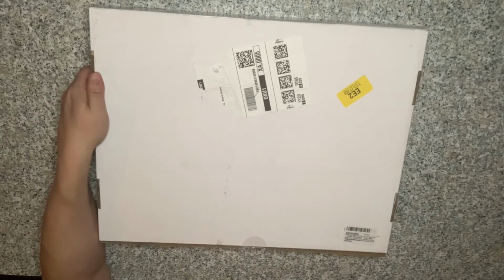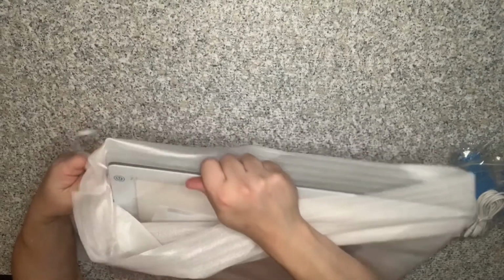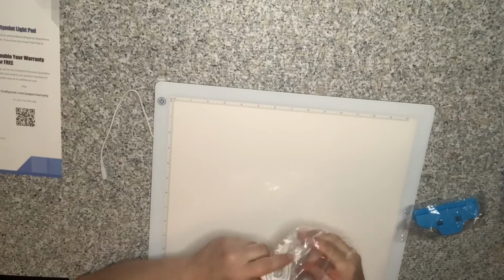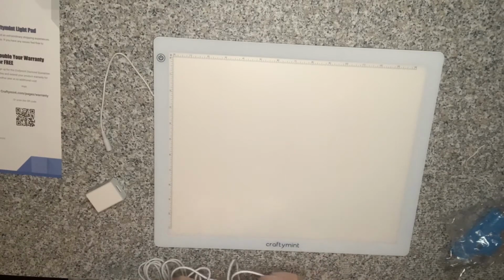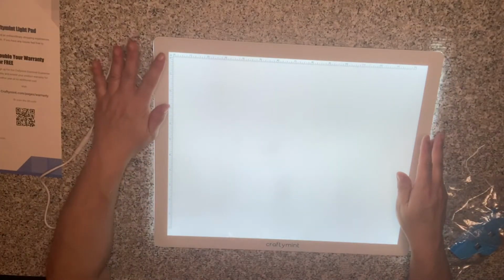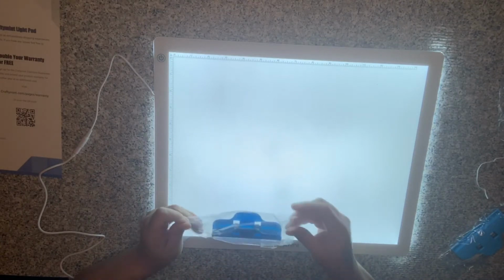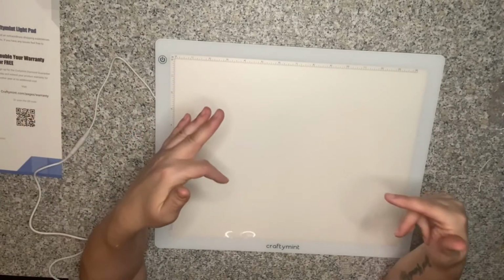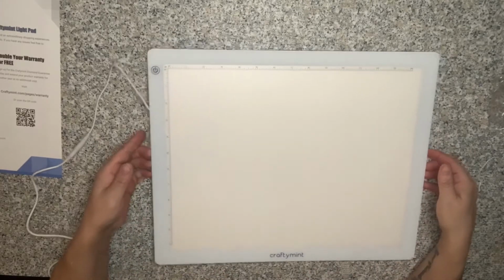Unboxing~ craftymint lightpad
Craftymint light pad💎 Craftymint Large Ultra Thin 19" LED Light Pad - Portable USB Powered - Multi-Stage Brightness Provides Clarity and Reduces Eye Strain - Perfect for Diamond Painting Drawing Sketching and Tracing